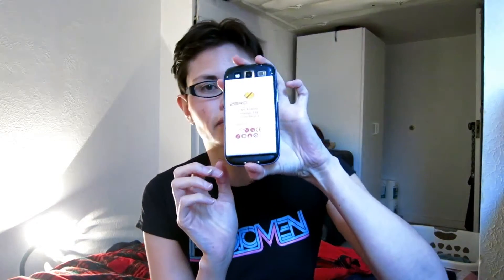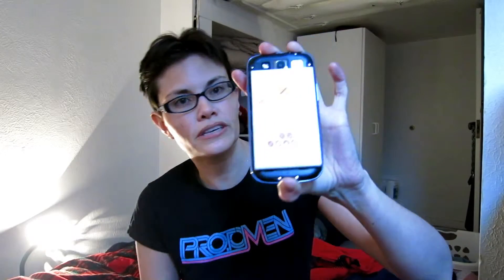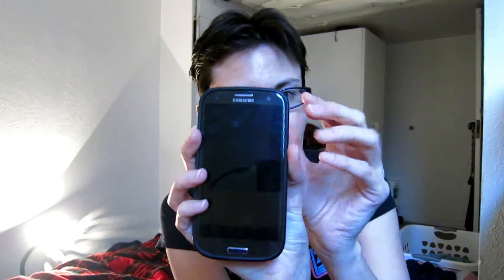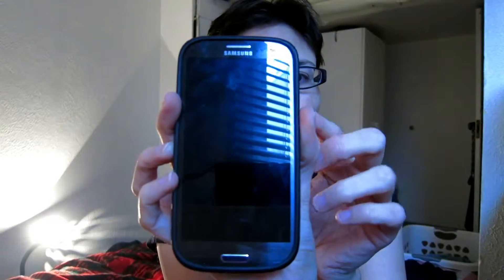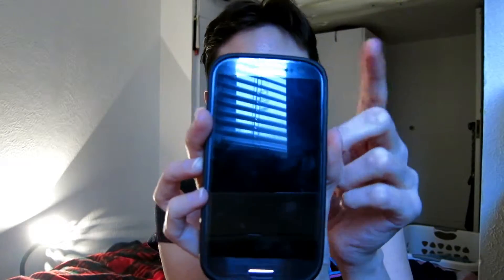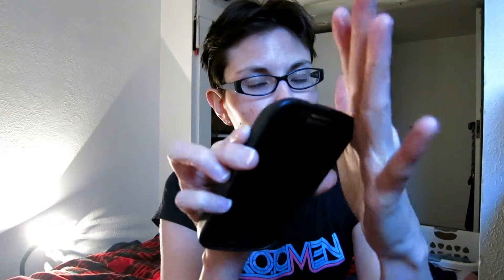My phone battery is AMAZING!